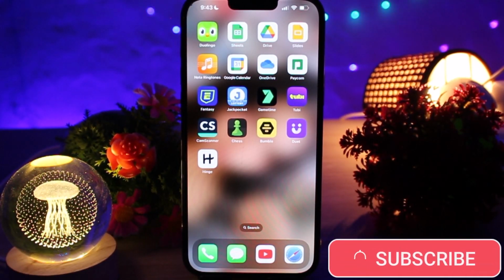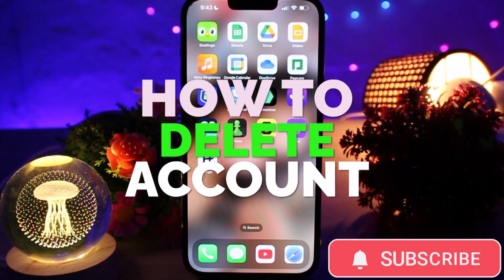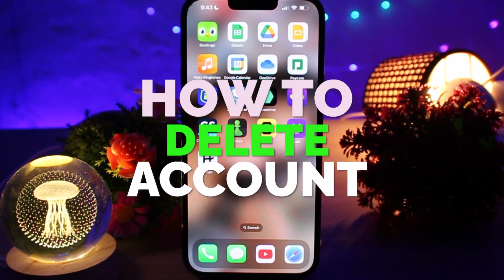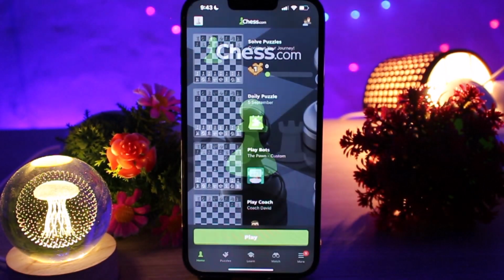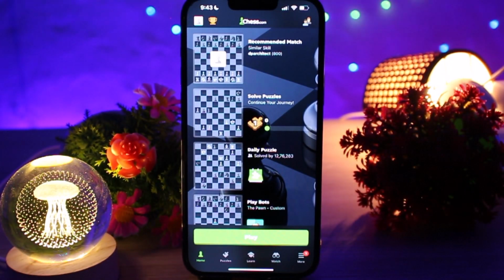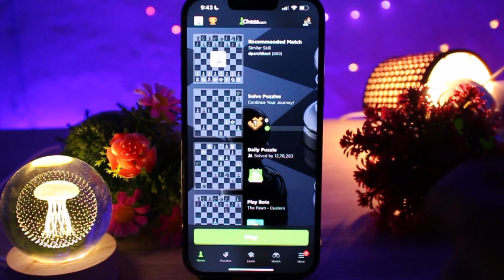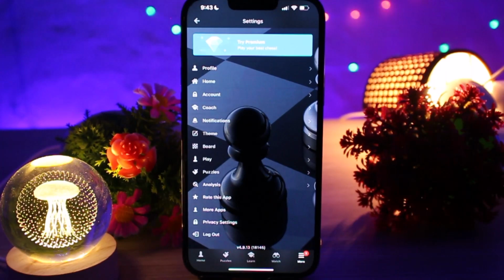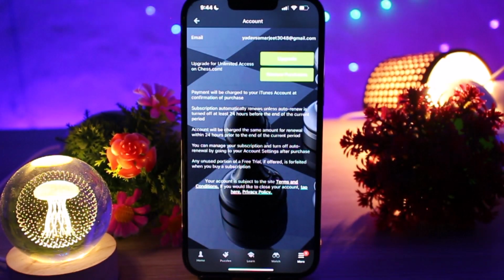Step-by-Step: Delete Chess.com Account Quickly - Here's How YOu Can Do It - 2025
Want to know How To Permanently Close Your Chess.com Account but don't know how?
This quick video will guide you to Permanently Close Your Chess.com Account

So, in this few simple steps you can successfully Permanently Close Your Chess.com Account

Timestamps :
00:
00:
00:
00: